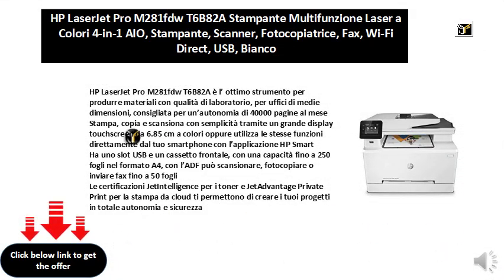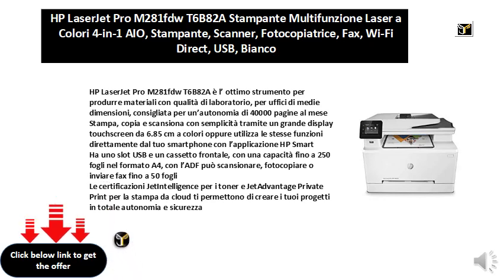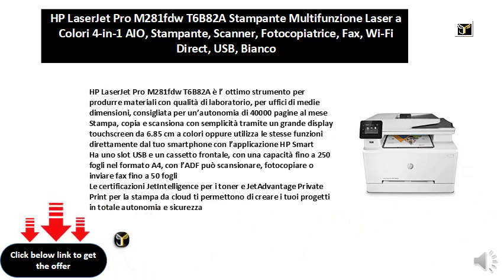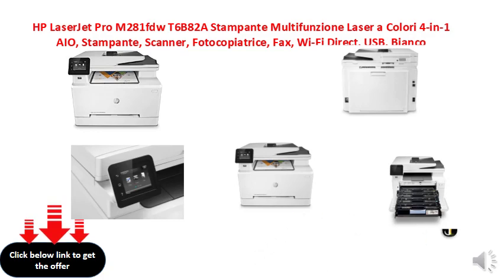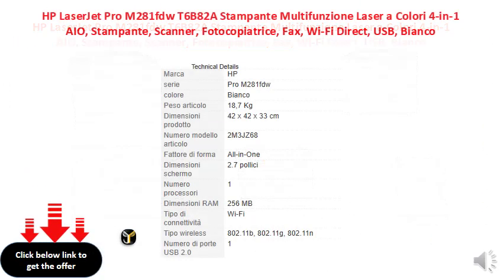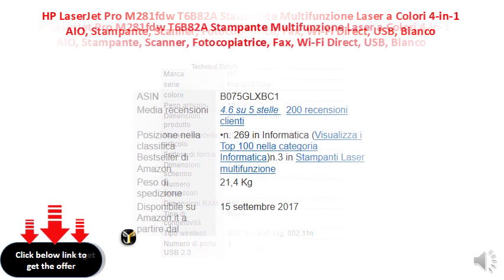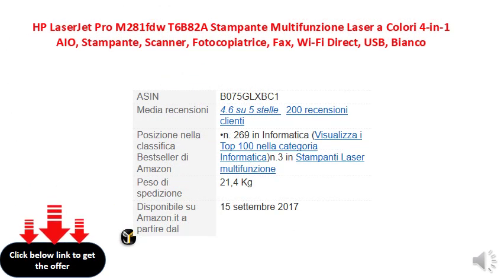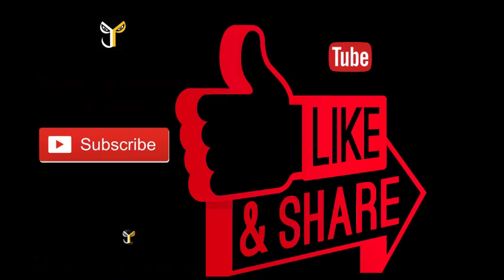HP LaserJet Pro M281fdw T6B82A Stampante Multifunzione Laser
HP LaserJet Pro M281fdw T6B82A è l’ ottimo strumento per produrre materiali con qualità di laboratorio, per uffici di medie dimensioni, consigliata per un’autonomia di 40000 pagine al mese
Stampa, copia e scansiona con semplicità tramite un grande display touchscreen da 6.85 cm a colori oppure utilizza le stesse funzioni direttamente dal tuo smartphone con l’applicazione HP Smart
Ha uno slot USB e un cassetto frontale, con una capacità fino a 250 fogli nel formato A4, con l’ADF può scansionare, fotocopiare o inviare fax fino a 50 fogli
Le certificazioni JetIntelligence per i toner e JetAdvantage Private Print per la stampa da cloud ti permettono di creare i tuoi progetti in totale autonomia e sicurezza
Design attraente ed elegante, rifiniture grigie a contrasto del bianco opaco della macchina, con forme squadrate, ottima soluzione per uffici di medie dimensioni